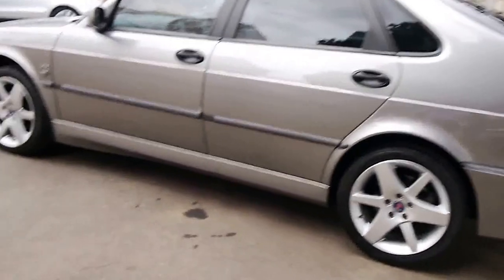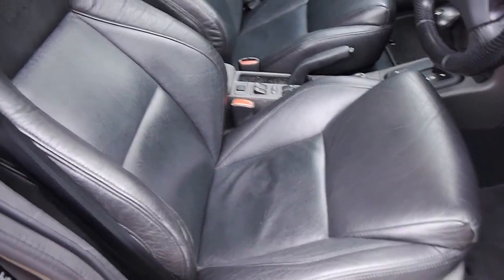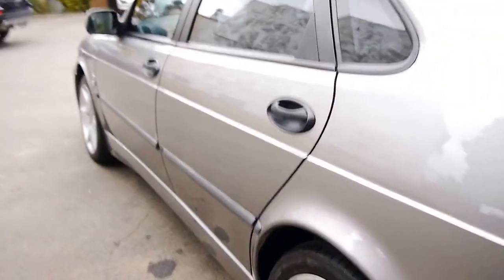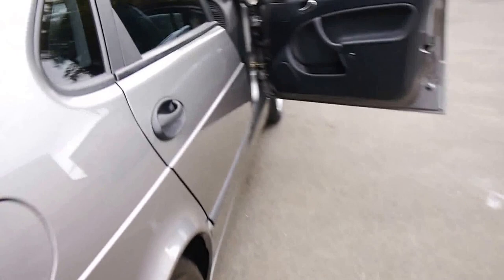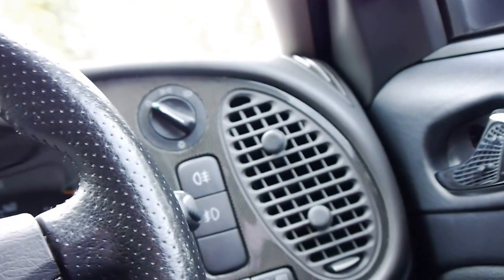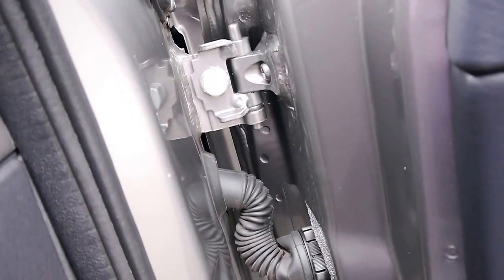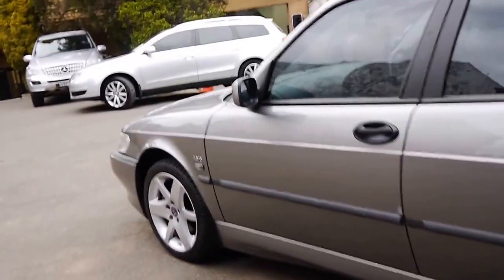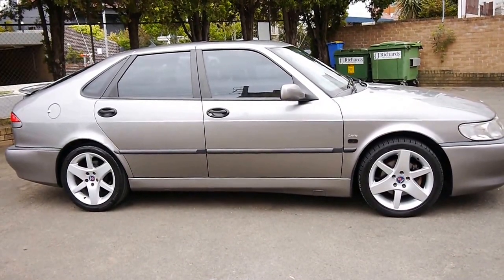2002 Saab 9-3 Aero